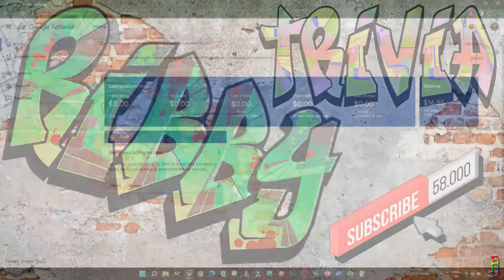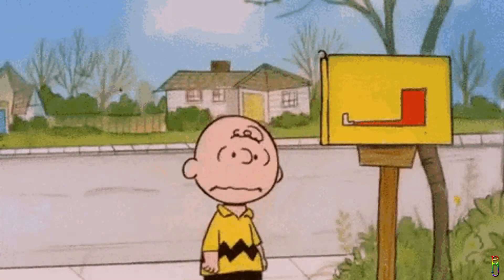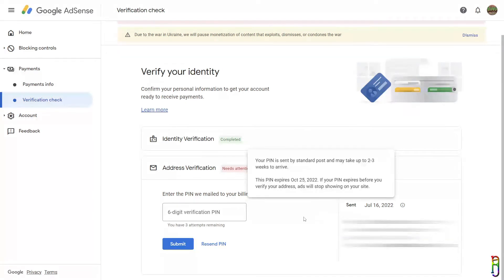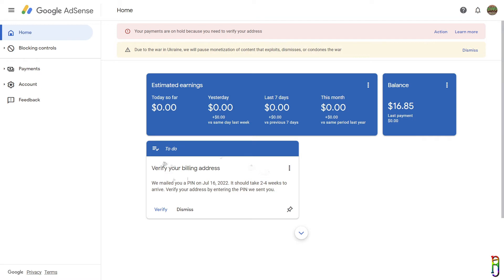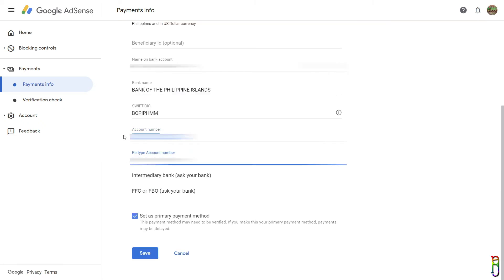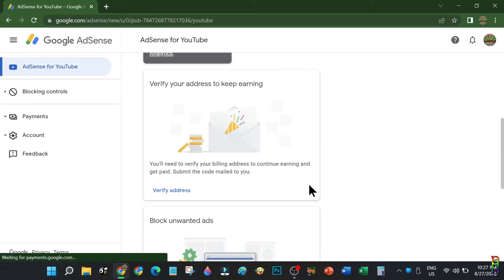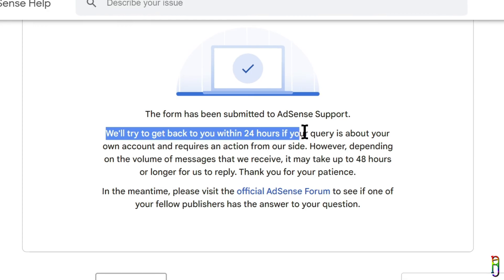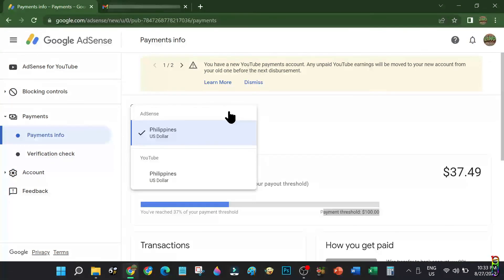Google AdSense: Verifying Address W/O PIN & Adding Payment Method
00:00 Verification Process Overview
01:19 Request to Resend Address Verification PIN
02:40 Adding Payment Method
04:28 Verify Address Without a PIN
05:27 Confirmation of Verified Address